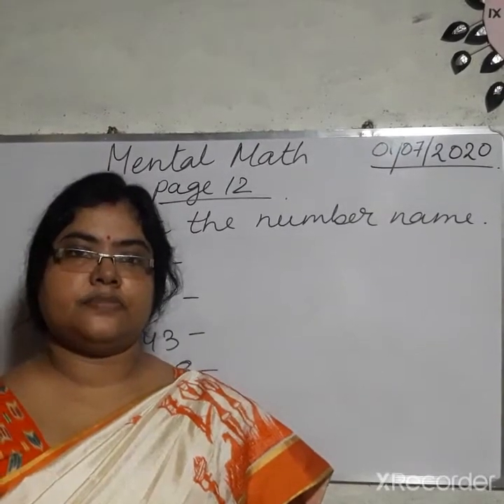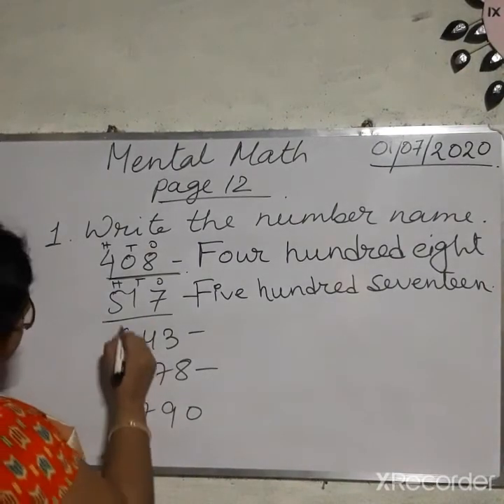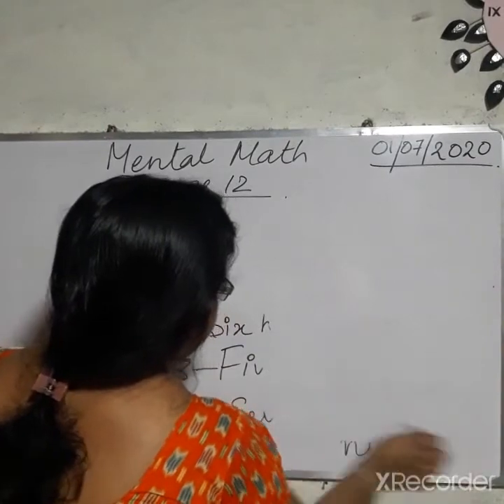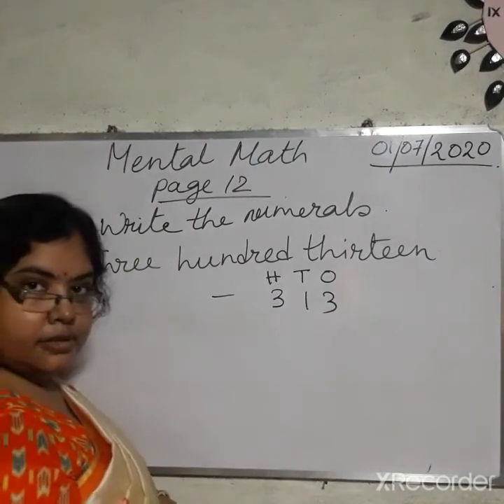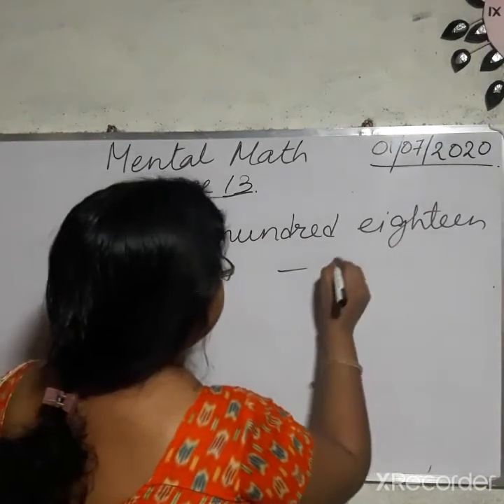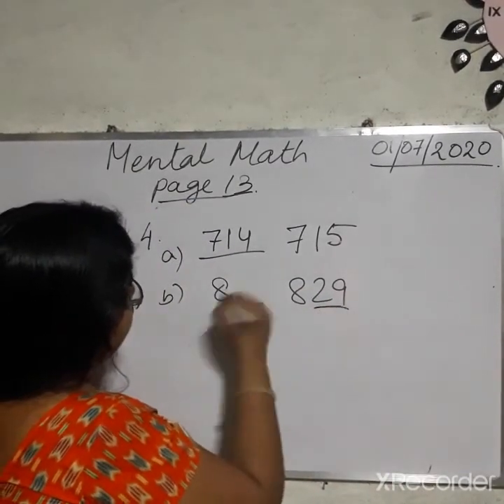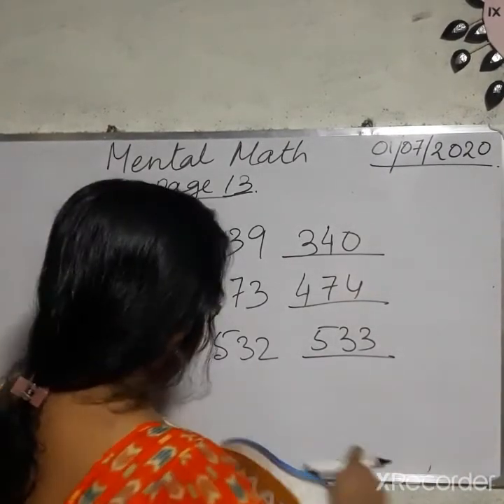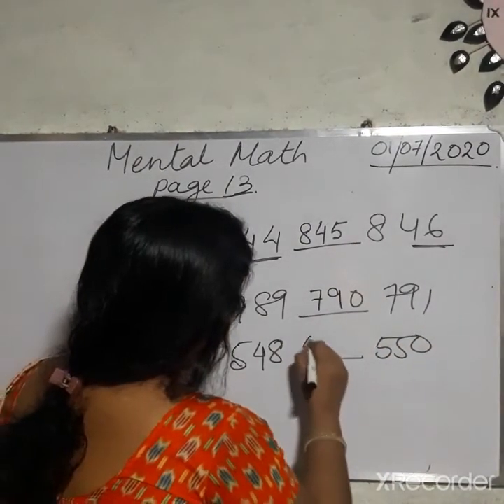Mental Maths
Class I Mathematics